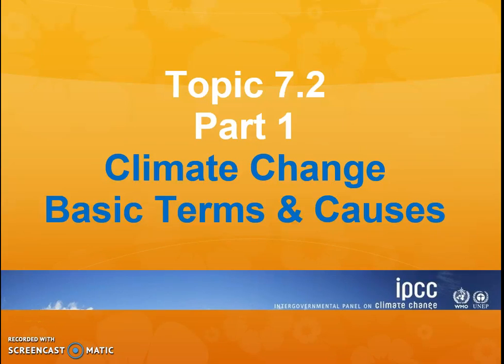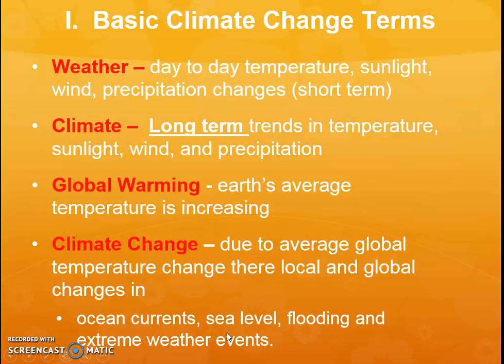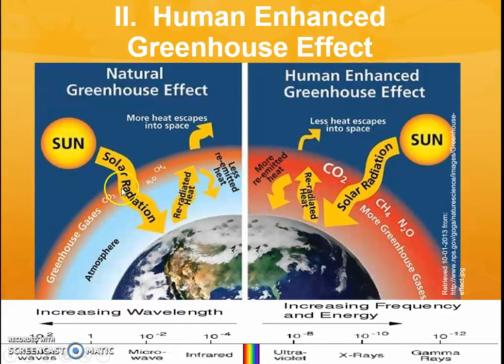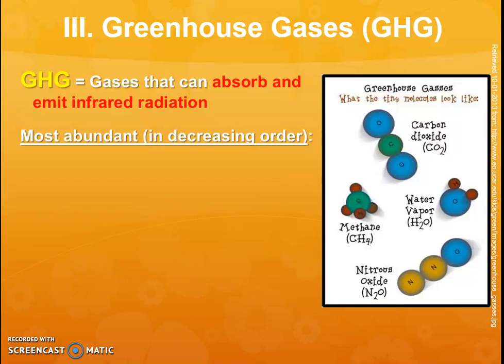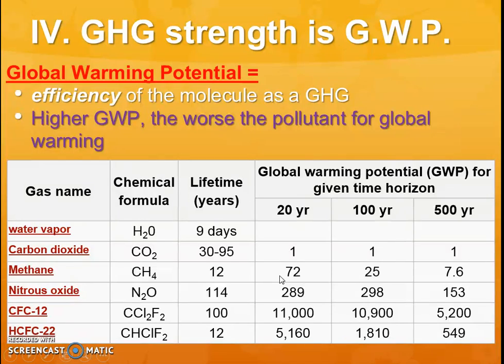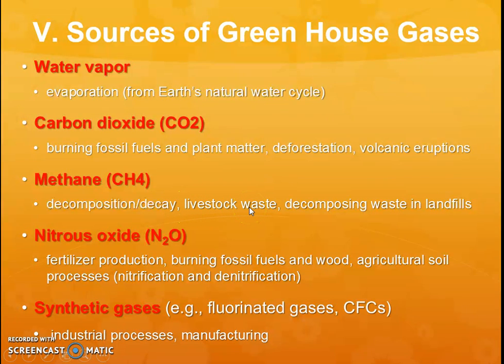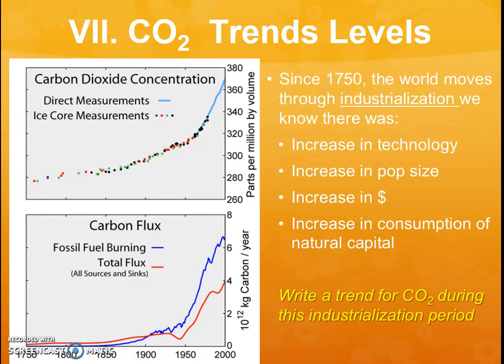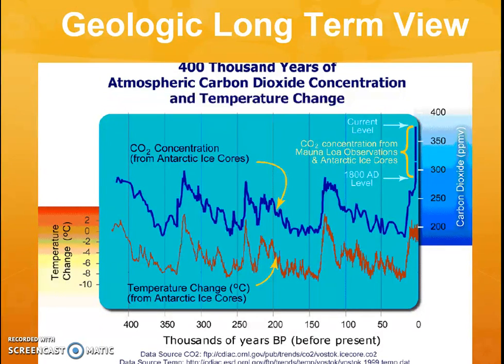7.2 Part 1 Climate Change Causes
Be ready to discuss the different climate change terms (weather, climate, global warming, climate change, green house gas, green house effect, global warming potential).  Be ready to discuss the sources of GHG -  water vapor, CO2, methane (CH4), nitrous oxide (N2O), and CFC/HCFCs